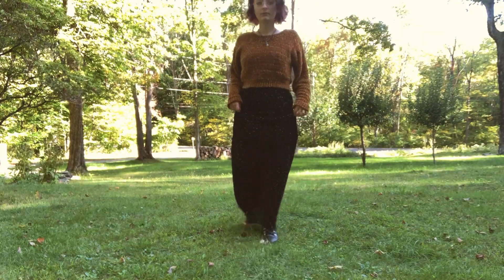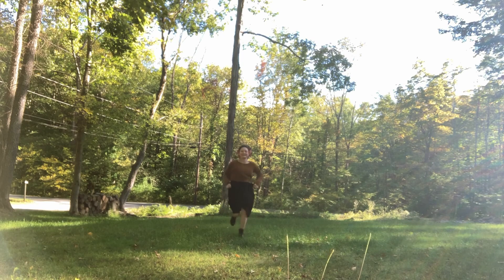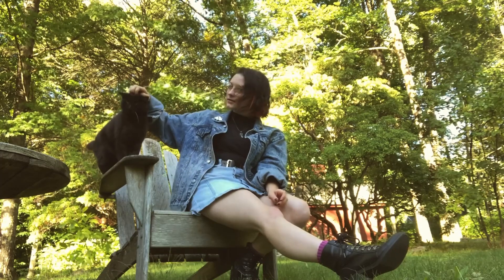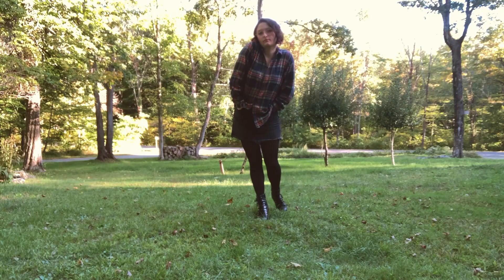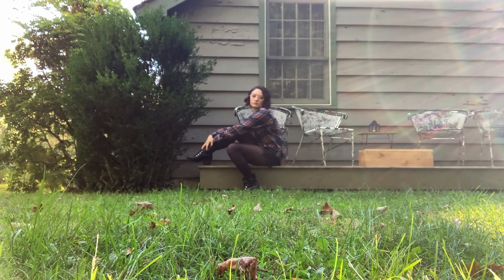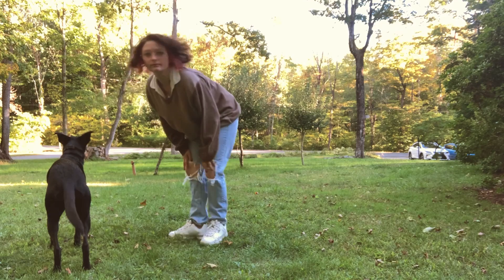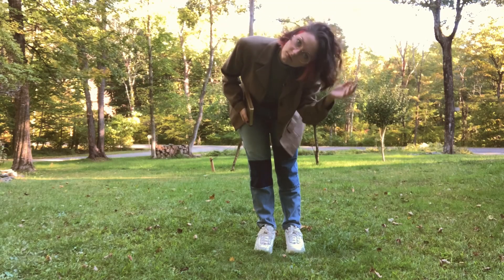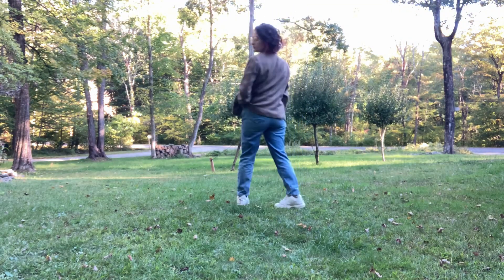5 Fall outfits I'll be wearing this Fall || Fall Fashion Lookbook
Hello everyone, It's Cici, Back with a fall lookbook! I hope you enjoy these five outfits I put together!